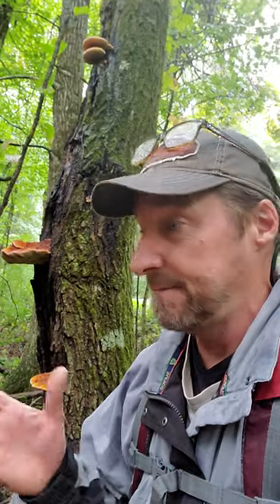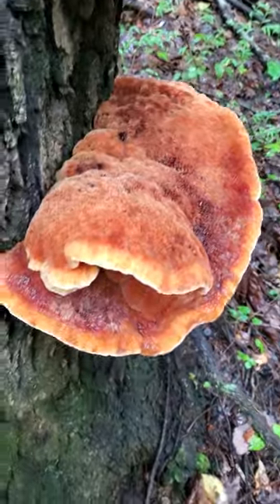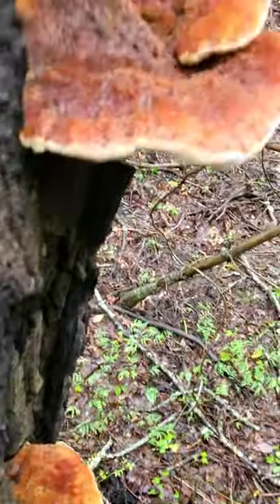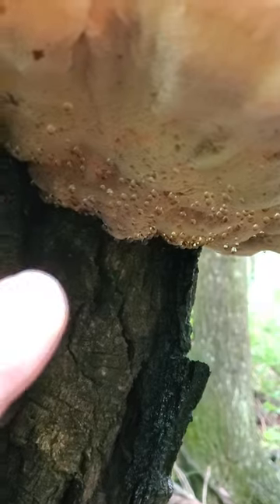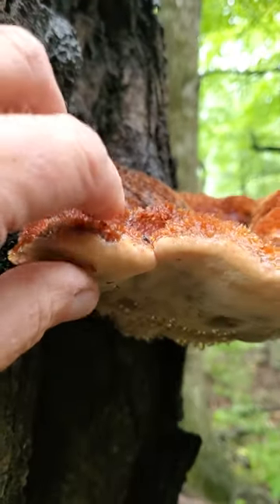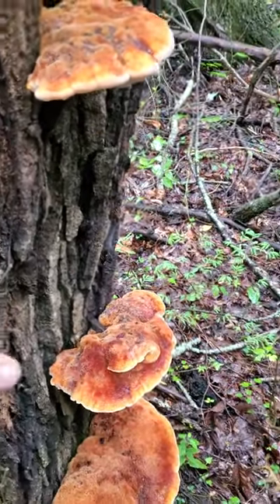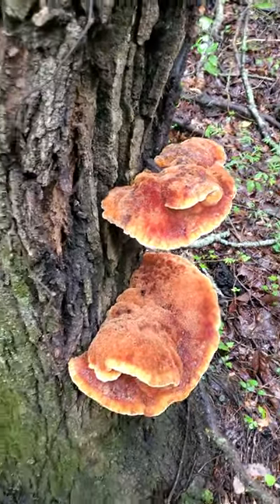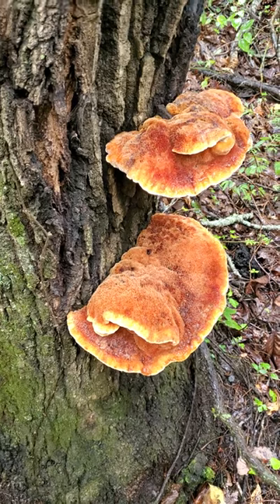Chicken of the woods look alike?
Is this a chicken of the woods look alike? What do you think? If you like spending time in the woods gathering wild edibles/mushrooms and connecting with nature or even if this is new to you... Please join the outdoor adventure.